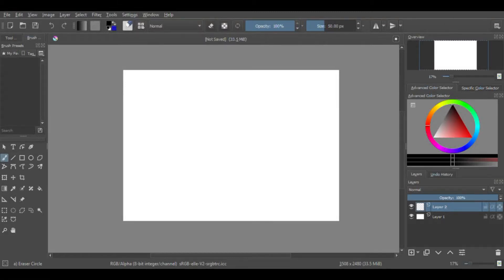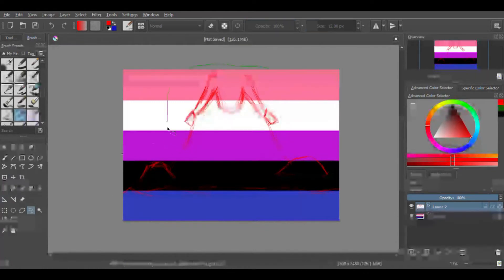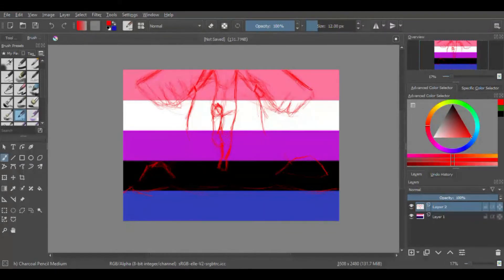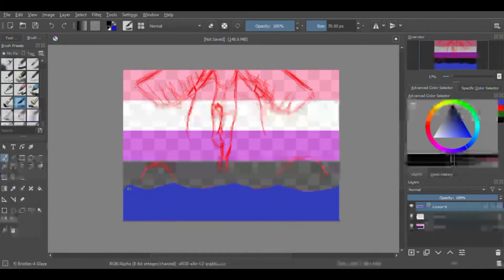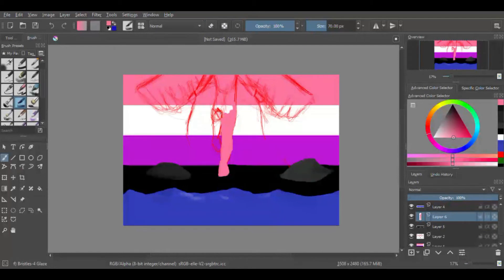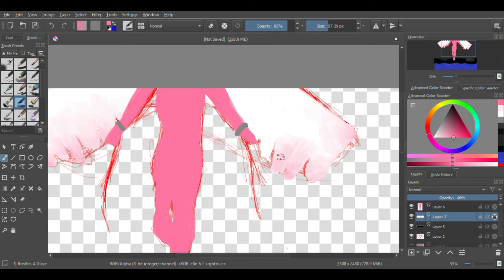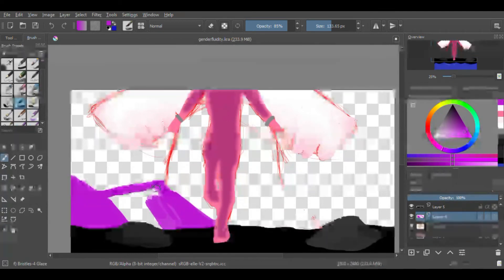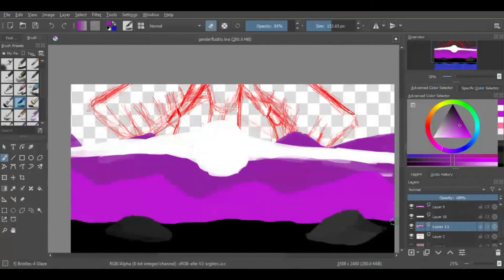Drawing Over the Genderfluid Pride Flag!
Hello my beautiful peoples! I hope you've had a lovely day. This video was rushed the entire time through, but I hope you enjoy it regardless!
The painting took me about 47 minutes total.
As I said, this video was inspired by LavenderTowne! A link to her channel and to the videos are below.